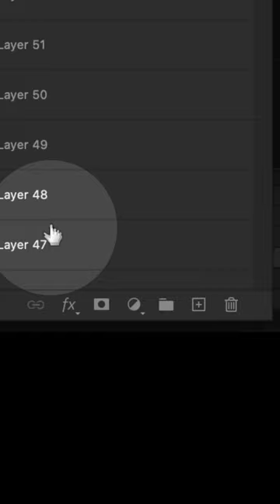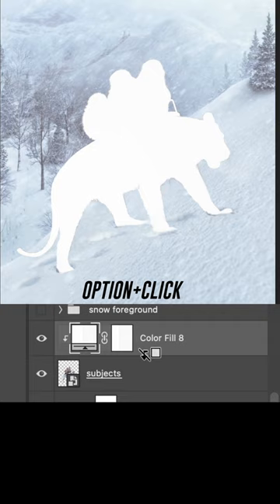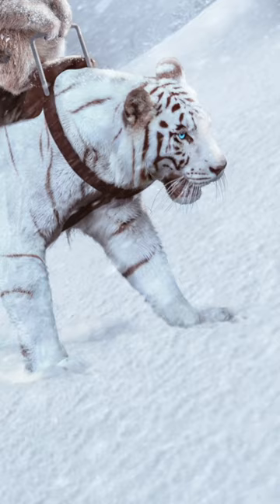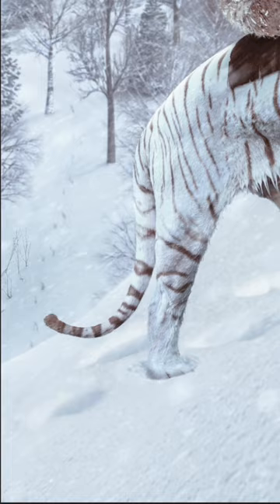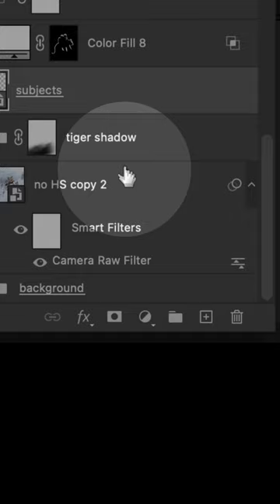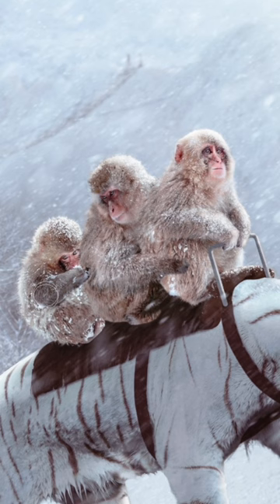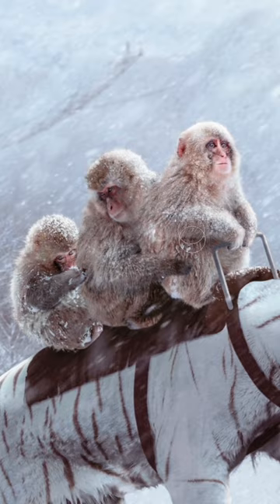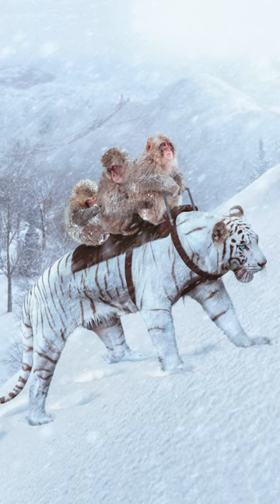How to Add Highlights & Shadows to Art in Photoshop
Learn how to add highlights and shadows to your work in Photoshop with Fauna Fables as he shares his workflow in this easy-to-follow tutorial.